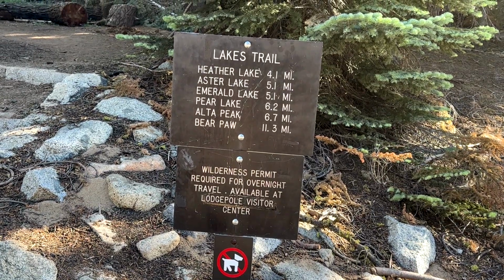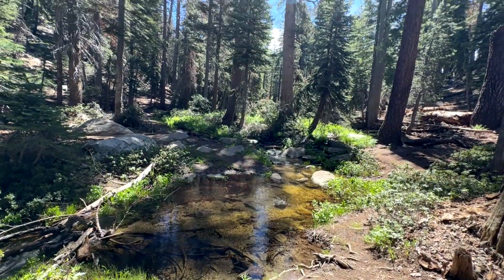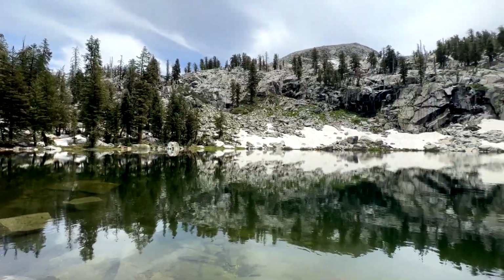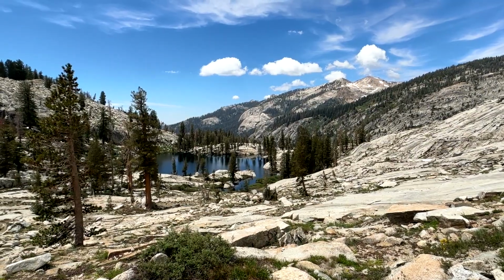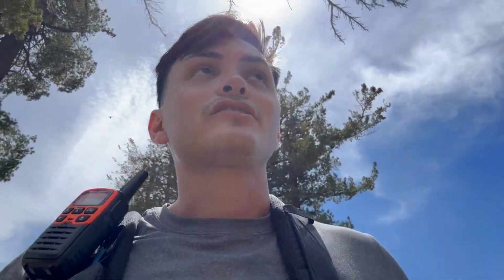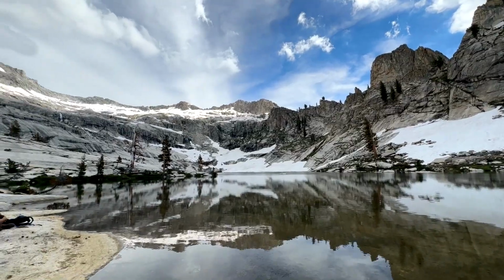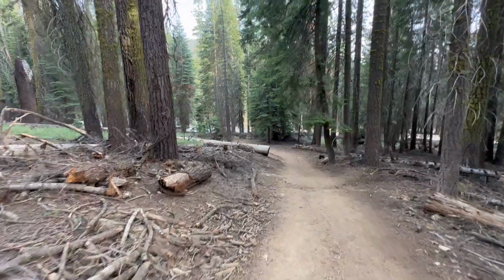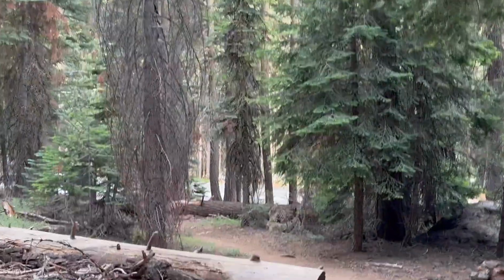Best Hike in Sequoia National Park - Pear Lake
Pear Lake is located in Sequoia National Park and is 11.9 miles roundtrip. Sequoia National Park is known for it's giant Sequoia Trees but only few visitors venture into the back country of the park.

Channel: @journey.wizard